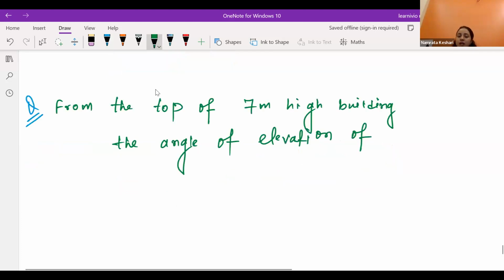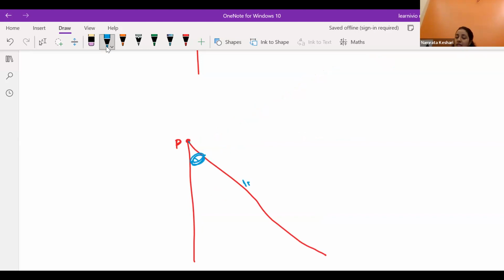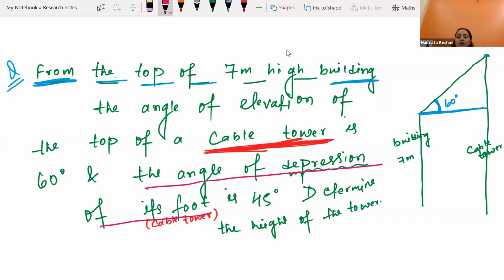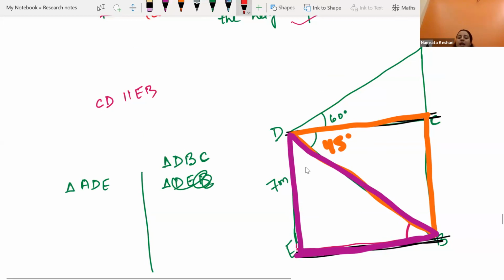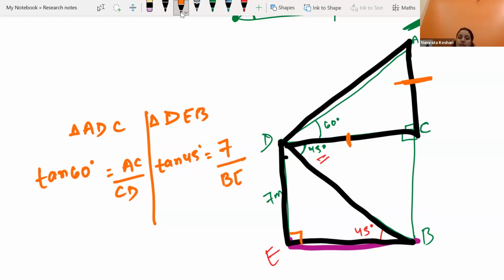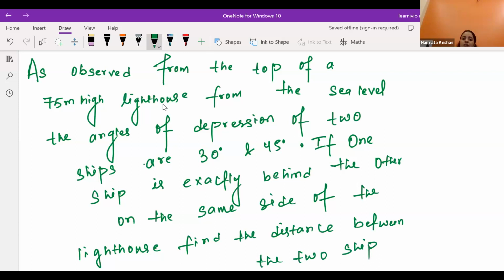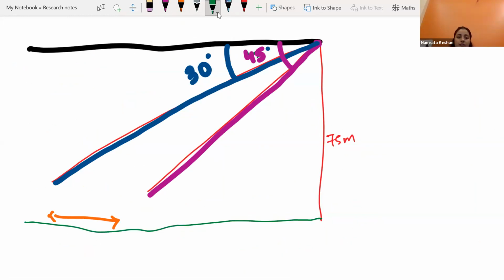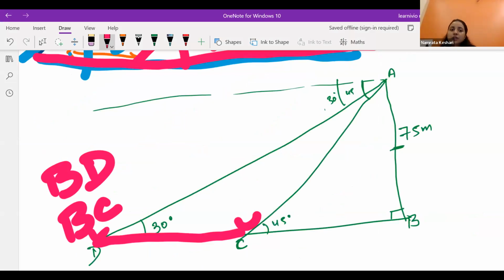Learnivio | Maths Lect 10th CBSE M1 14-08-2024